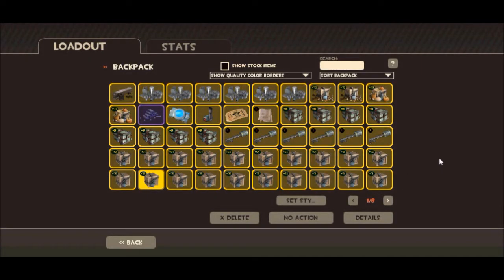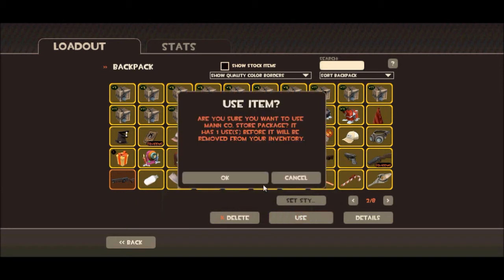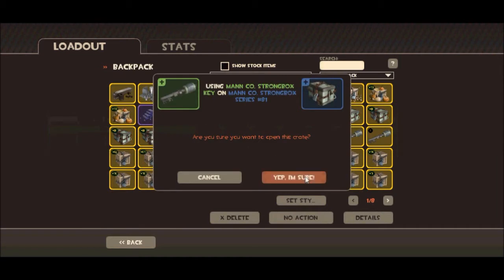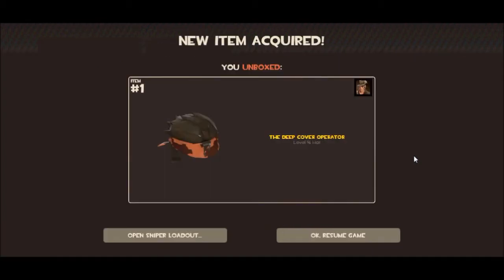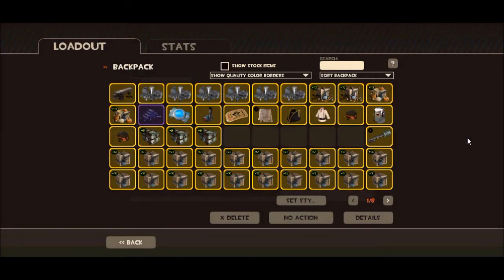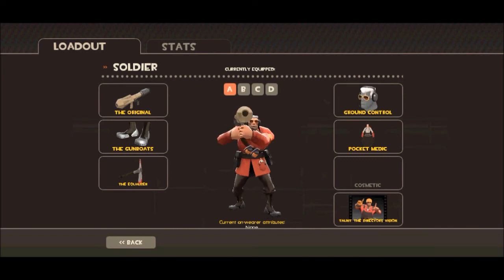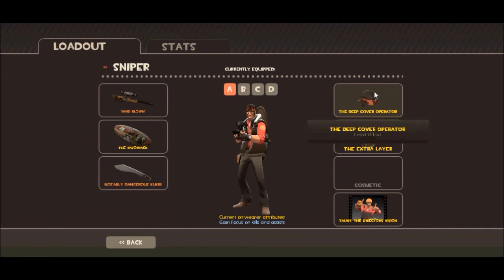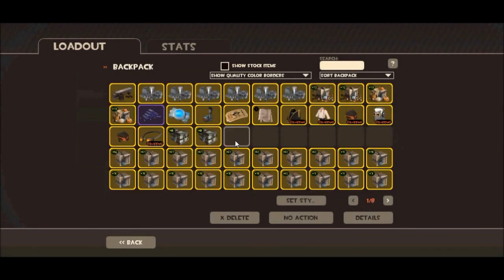TF2 - Unboxing 6 strongbox crates!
Hey guys! Today I'm going to be unlocking those box thingies that Lord Gaben added to Team Fortress that are somehow related to "End of the Line".